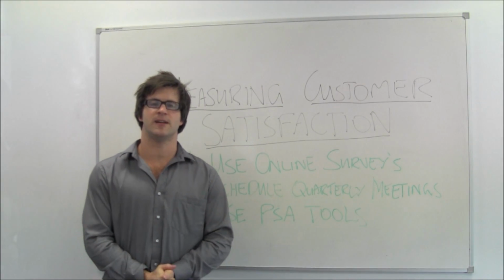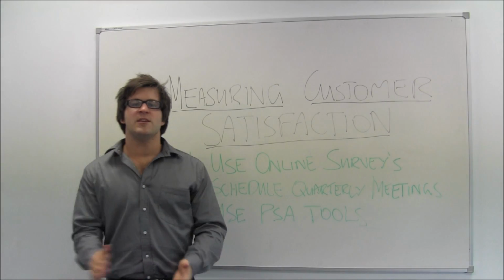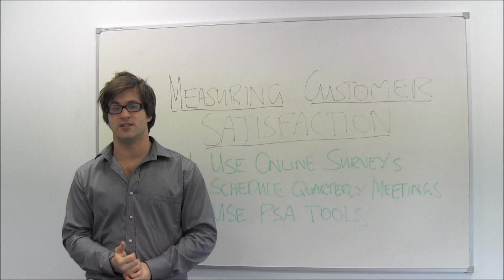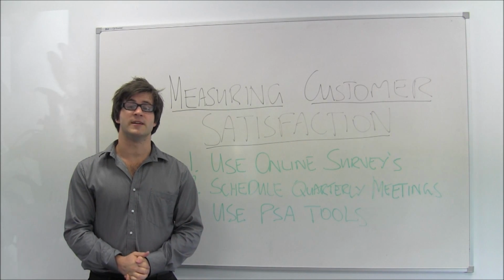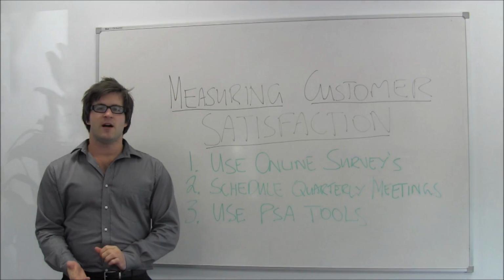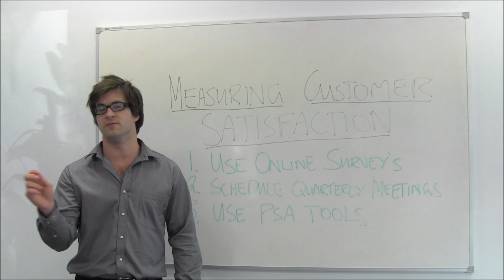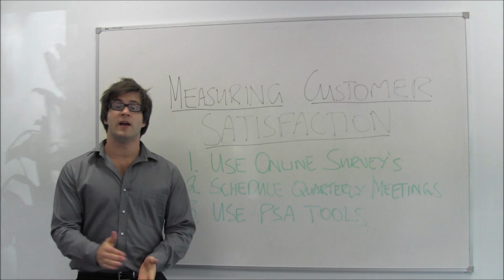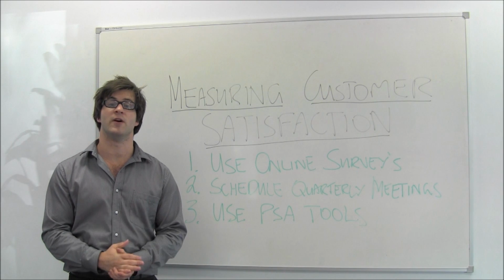Measuring Customer Satisfaction: Try these 3 strategies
Ross takes you through three strategies you can use to start measuring customer satisfaction. Read more awesome articles and video like this at our client heartbeat blog